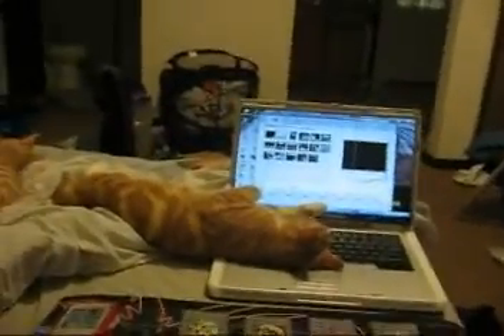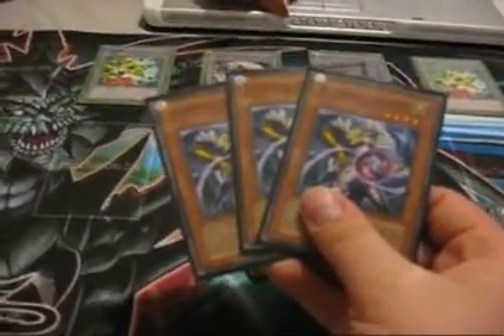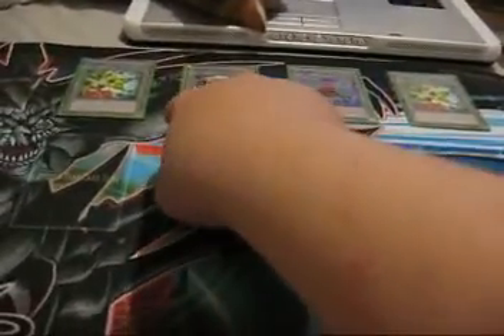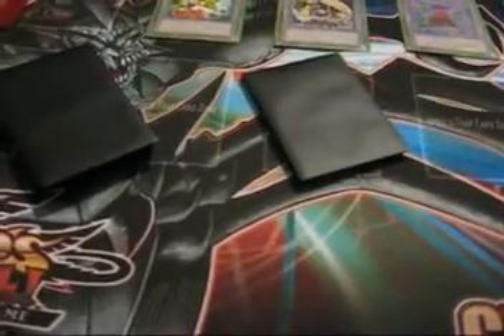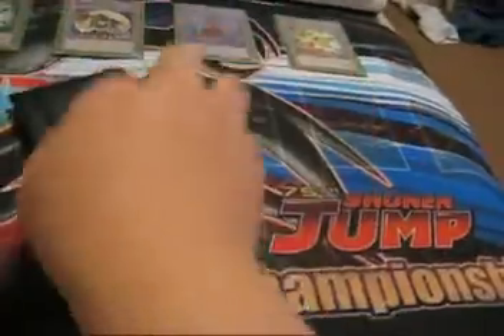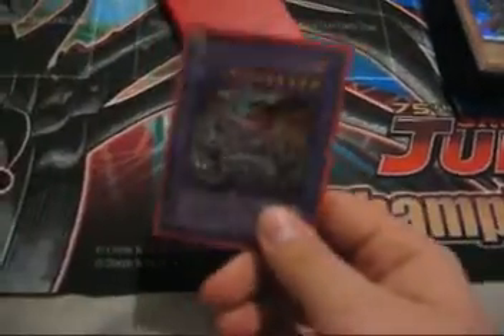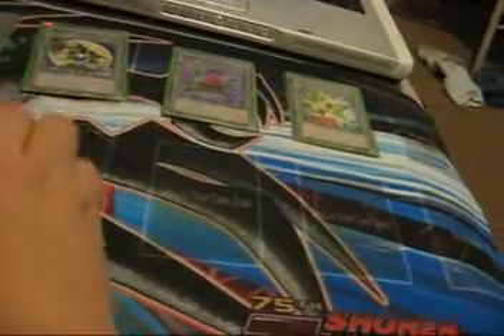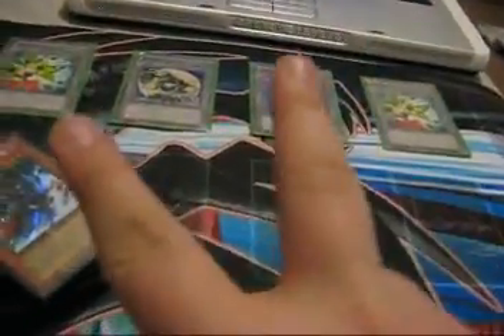Alchemic Monarchs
Now that the SJC Edison has passed my fun running with my Gladiators has ended. It was fun to use them and they took me farther that i thought at that event. Now that my friends Darius, Paul, and Santiago are reverting to what they started with i think its time i went back to what i knew best and that was Monarchs. I won my first tourny at Dragons Den with them splitting with Paul and his Lightsworn. So now i bring to you my Monarchs for this format:  Alchemic Monarchs, let me know what you think and please leave your answers to my questions down below about the sneak peak.